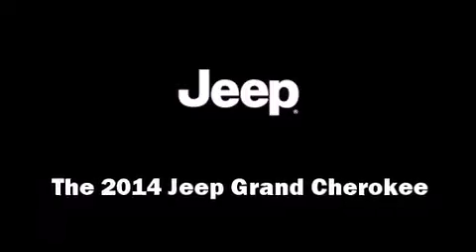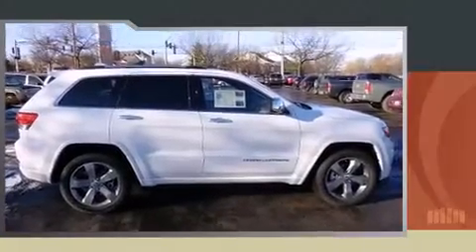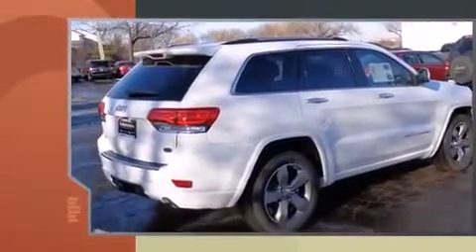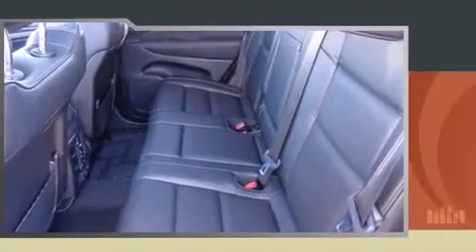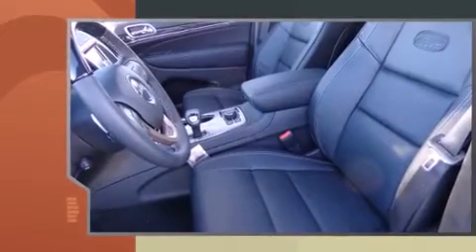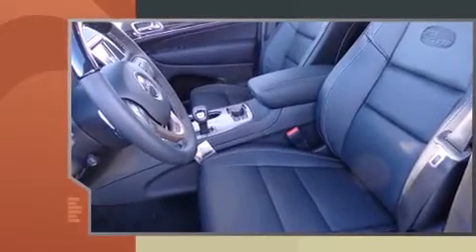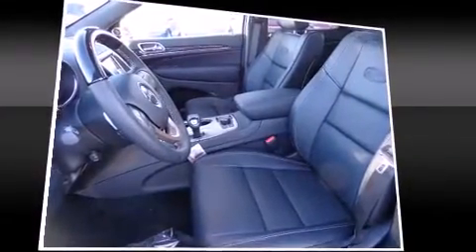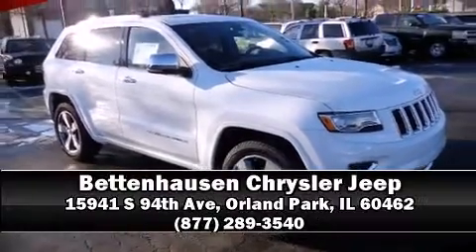Chicago, IL 2014 Jeep Grand Cherokee Overland | Jeep Dealer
Bettenhausen Automotive has one of the largest selections of 2014 Jeep Grand Cherokee models for the Chicago & Orland Park, IL areas.

For one of the most family-friendly yet adventure-ready SUVs around, turn to the Grand Cherokee. It will be able to keep your family safe all the while capable of tackling any terrain!

Check out our online inventory or treat yourself to a test drive in the 2014 Jeep Grand Cherokee with Bettenhausen Automotive.